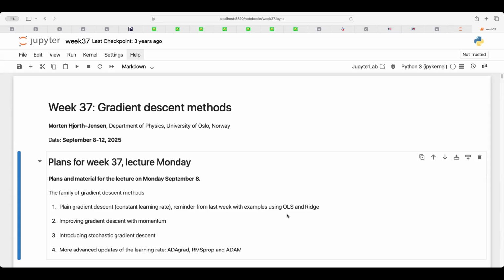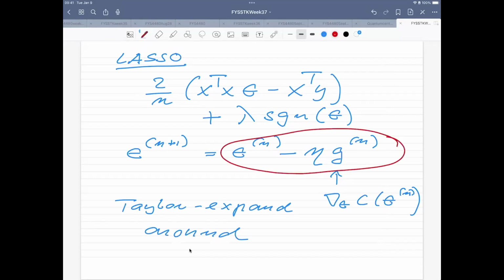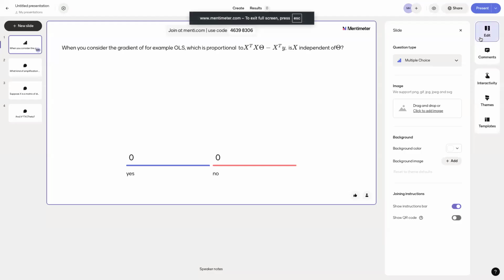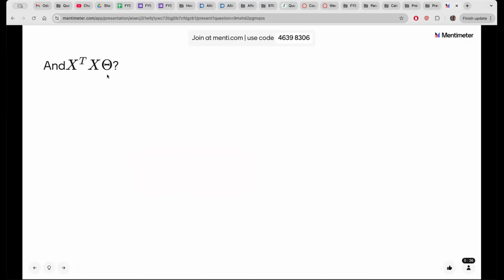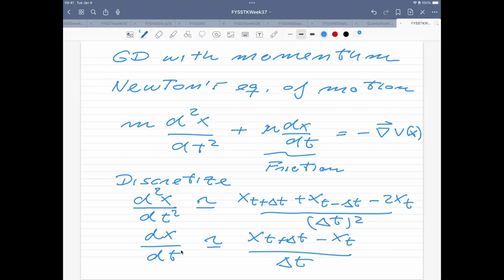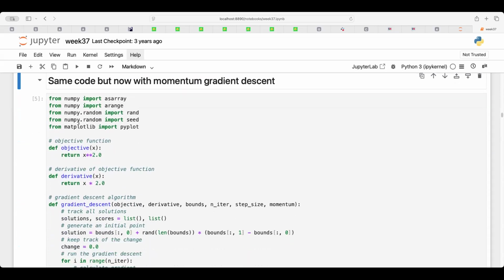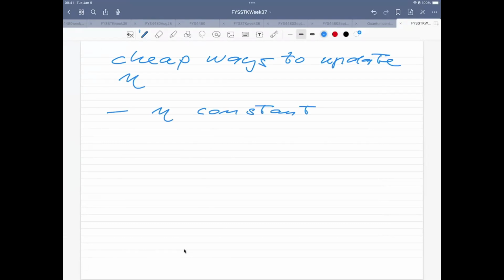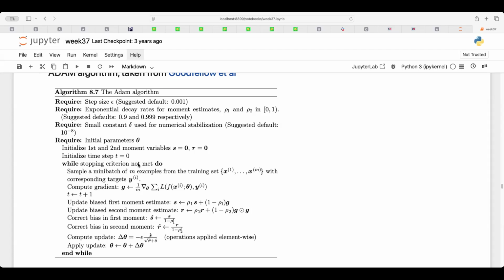FYS-STK3155?4155 lecture September 8. Discussion of gradient methods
Discussion of standard GD and intro to stochastic gradient descent and gradient descent with momentum